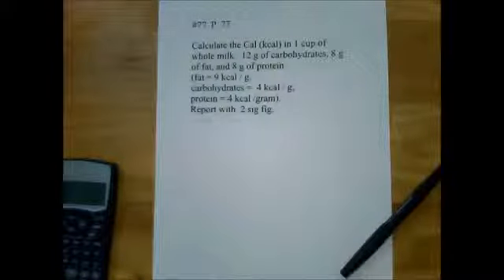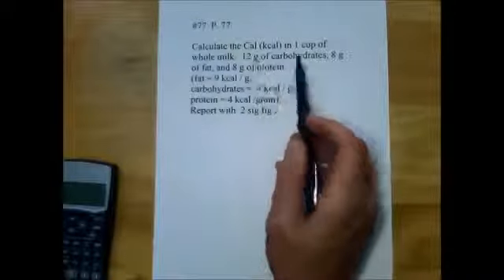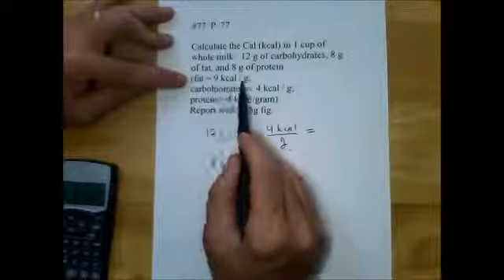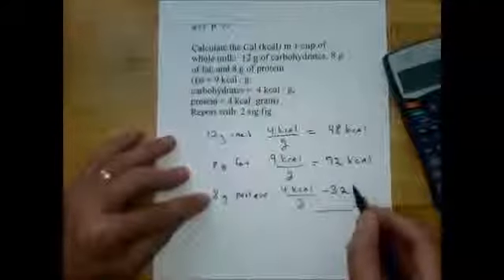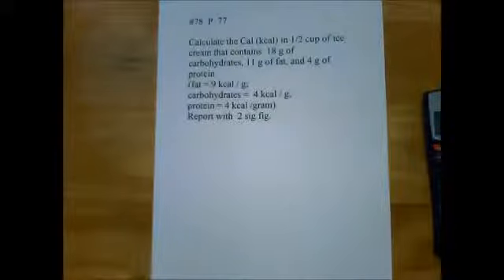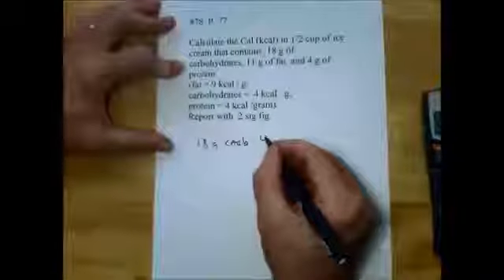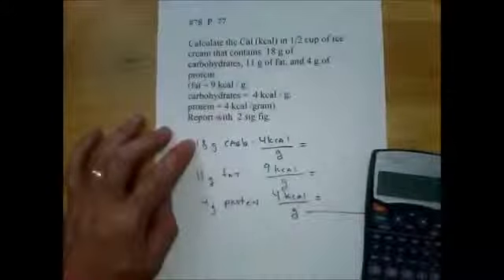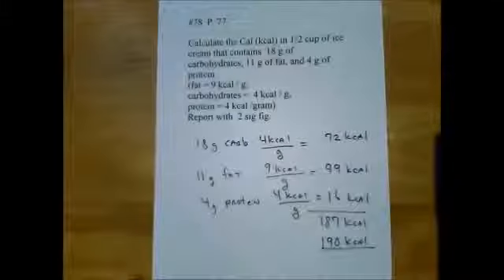Using Given Food Values in a problem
Calculate the total Food Value given the grams fat, protein, and carbohydrates. Worked out problem(s).